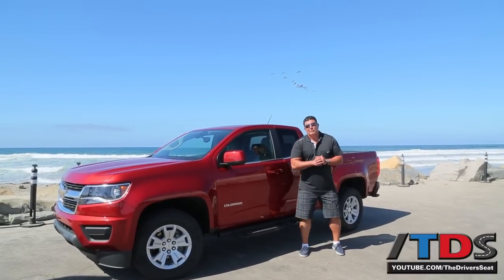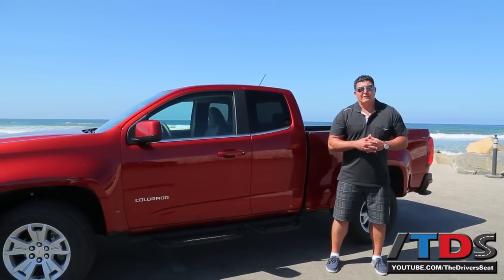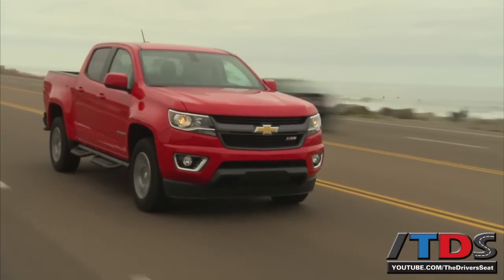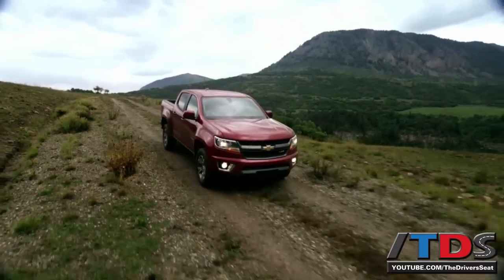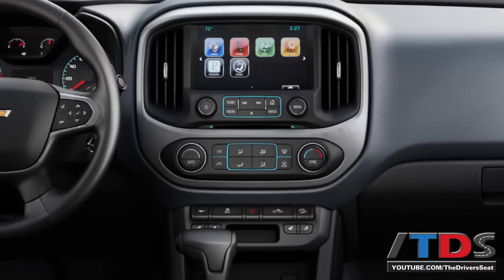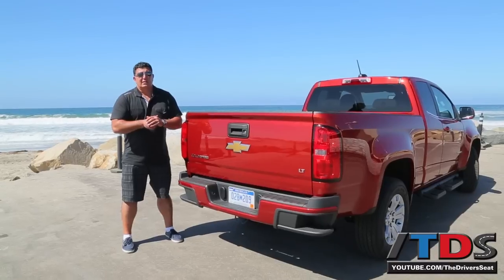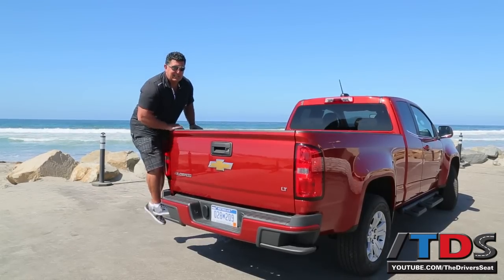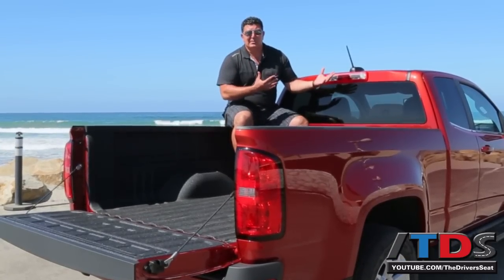First Drive! 2015 Chevy Colorado and GMC Canyon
GM calls the launch of the 2015 Chevy Colorado and GMC Canyon their most important one for this model year. With a new exterior, interior and a renewed focus on the needs of mid-size truck owners, GM hopes to put a dent in the Toyota Tacoma's dominance in the segment. Ron Doron reviews these hot new trucks and shows some of their features.